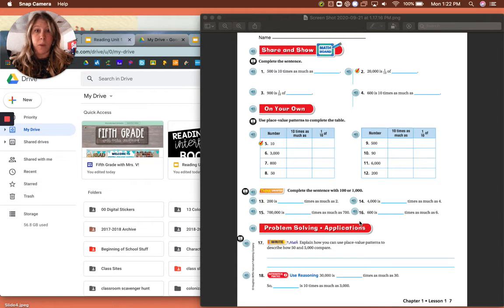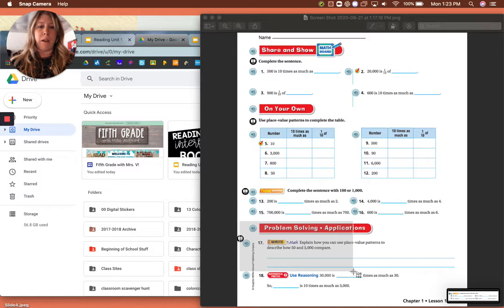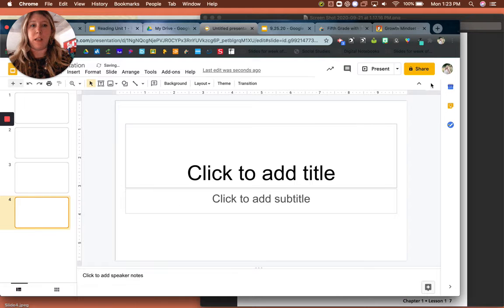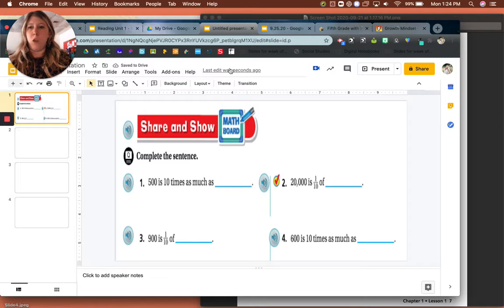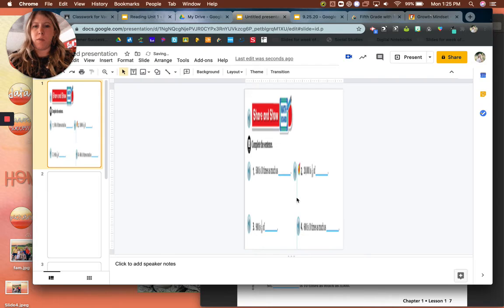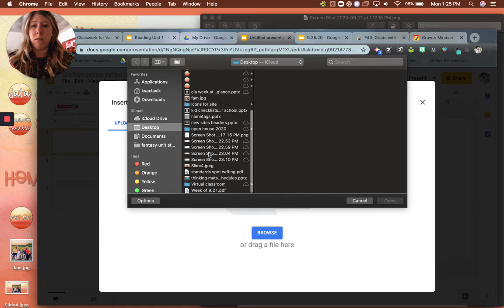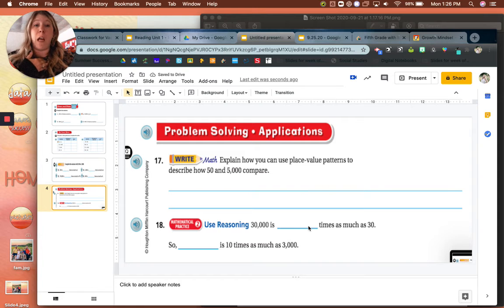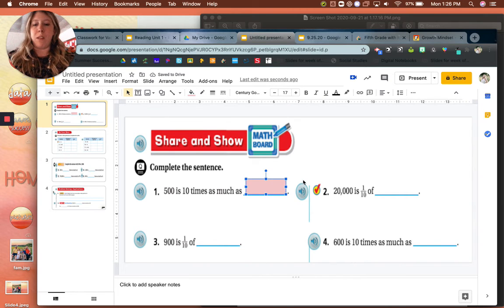How to create an interactive worksheet in Slides